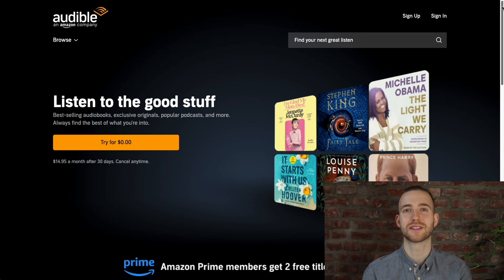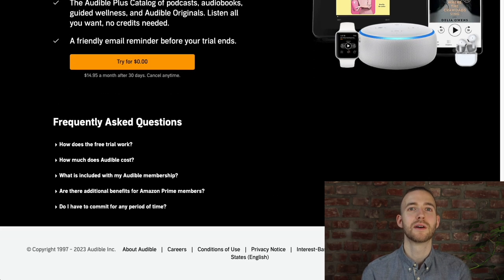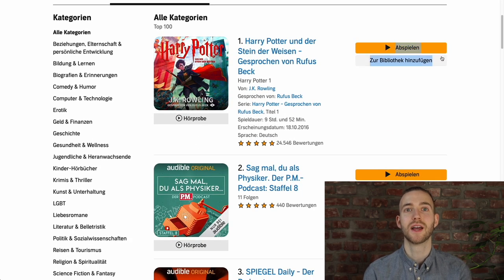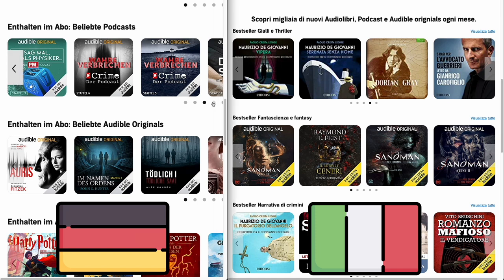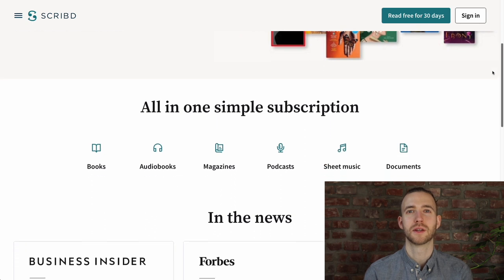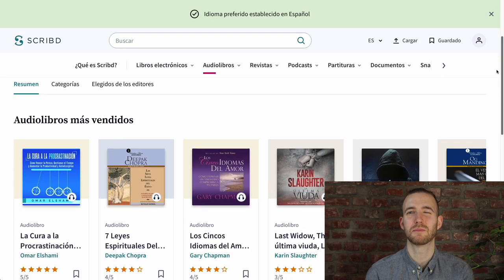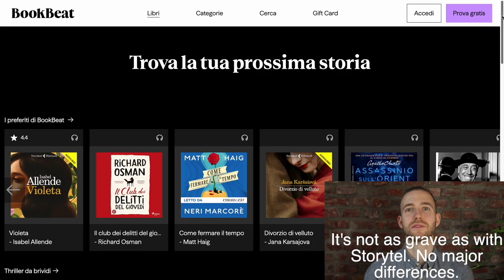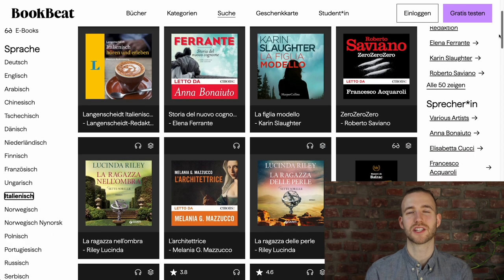Best Audiobook Providers for Language Learning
Today, we're going to compare four of the biggest audiobook providers from a language learner perspective: Audible, Scribd, BookBeat, and Storytel. We'll be taking a look at their cost, available languages, user interface, and other additional features. By the end of this video, you'll have all the information you need to choose the best audiobook provider for your language learning needs.

0:00 - Start
00:51 - Introduction -Audiobooks for Language Learning
01:40 - Audible
03:19 - Scribd
04:14 - BookBeat
04:53 - Storytel
06:20 - Conclusion

▬ Resources mentioned  ▬▬▬▬▬▬▬▬▬▬
Audible